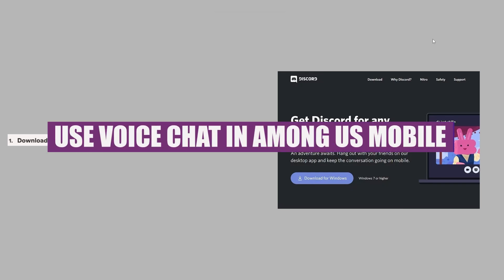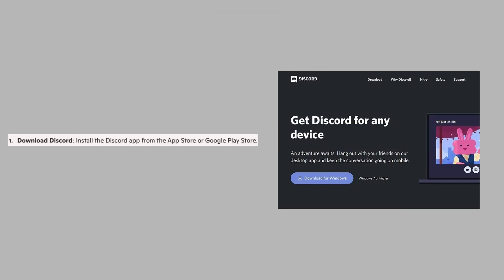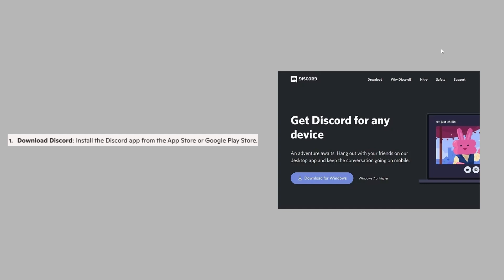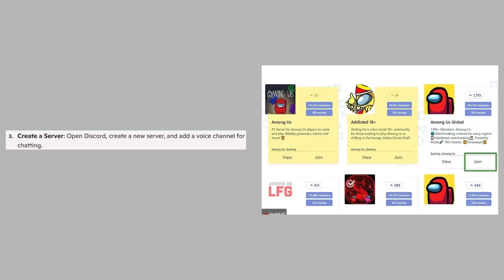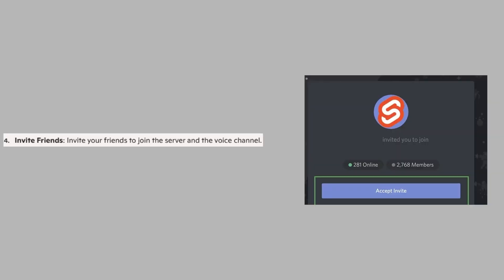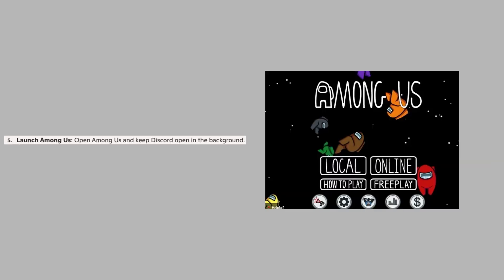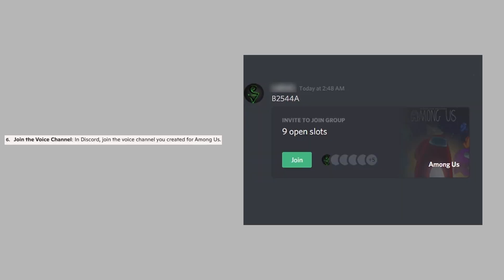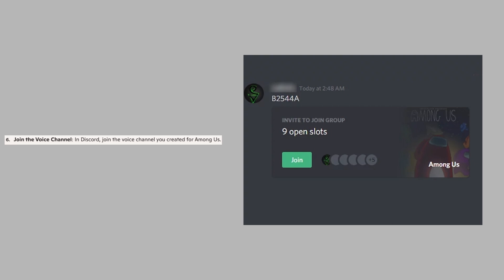How to Use Voice Chat in Among Us Mobile (2025)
In this video I'll show you how to Use Voice Chat in Among Us Mobile.